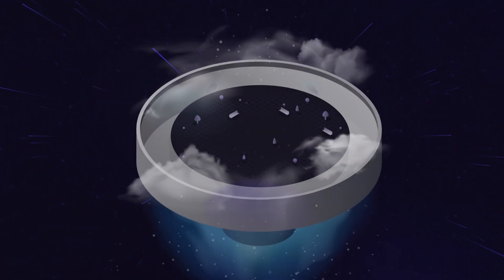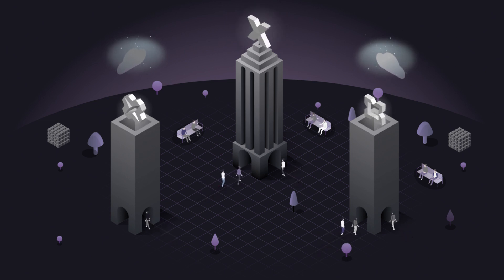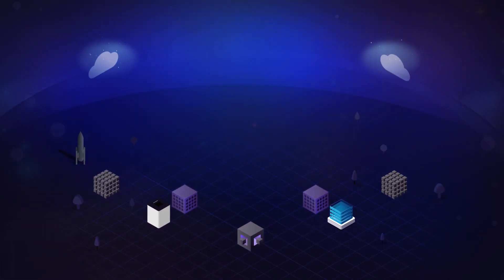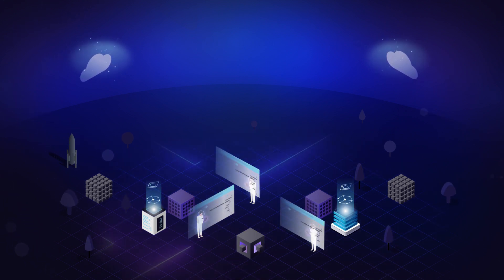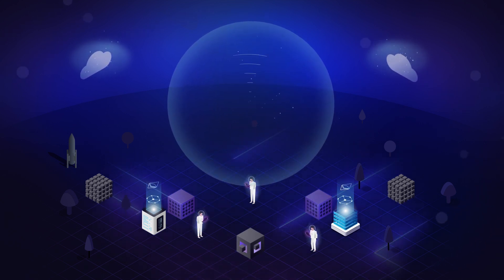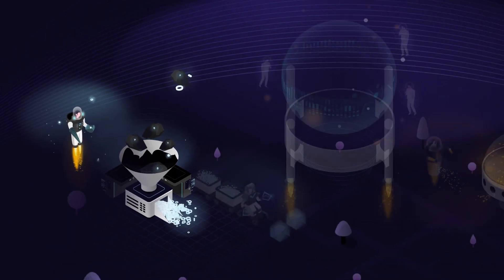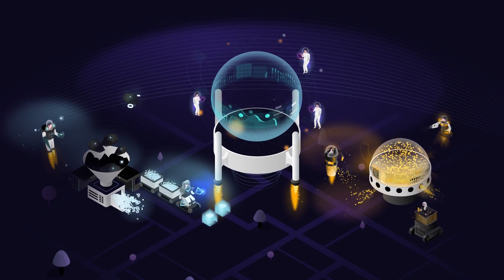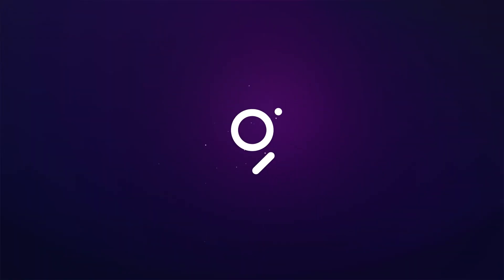What is The Graph?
The Graph is the indexing and query layer of the decentralized web. Developers build and publish open APIs, called subgraphs, that applications can query using GraphQL. The Graph currently supports indexing data from Ethereum and IPFS with new networks being added constantly.